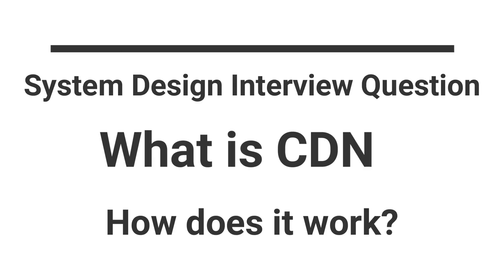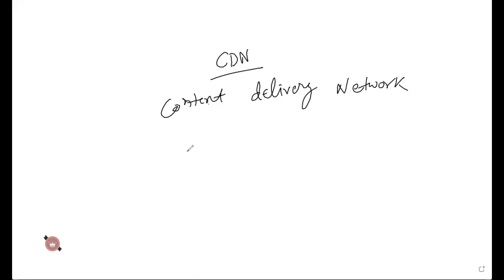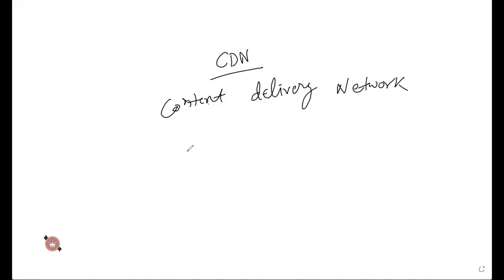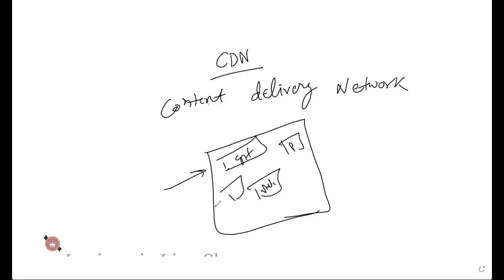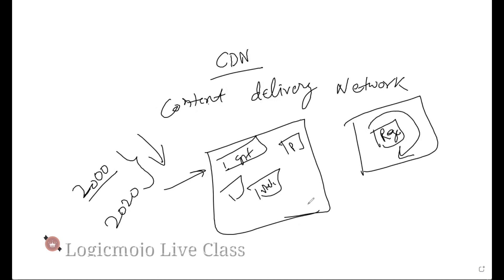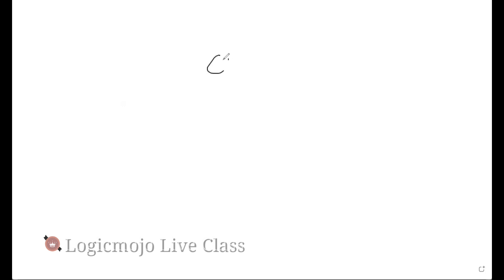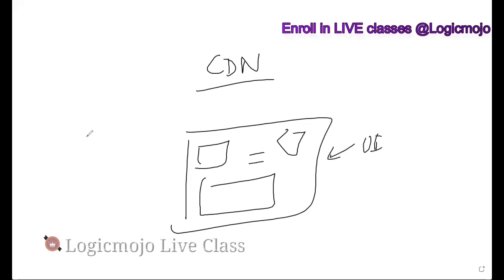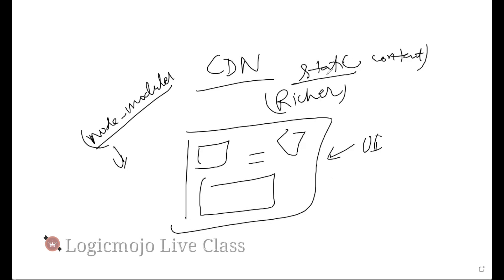What is CDN | How does it work | System Design Interview Preparation | Tips | Basics | Course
CDN stands for Content Delivery Network, and it's a distributed network of servers that are used to deliver content to users in different parts of the world. CDN is used to improve website performance by reducing latency and improving the speed of content delivery.

Are you aiming for a career in a top tech company? Do you want to crack those tricky coding interviews and land your dream job? Look no further than Logicmojo! Our comprehensive online courses cover all the essential topics you need to know to ace those technical interviews. Our expert instructors will guide you through everything from data structures and algorithms to system design and scalability, using real-world examples and hands-on exercises to help you build your skills and confidence. Plus, our courses are designed to be flexible and customizable, so you can study at your own pace and focus on the topics that matter most to you. With Logicmojo, you'll be well on your way to landing that high-paying job at your dream company.
Join now at logicmojo.com and start your journey to success!

When a user requests content from a website, the CDN redirects the request to the server that's geographically closest to the user. This server then delivers the content to the user, which reduces the distance the content has to travel and improves the speed of delivery.

CDNs use caching to store frequently requested content on the edge servers, which reduces the need to access the origin server every time a user requests the same content. This also helps to reduce the load on the origin server and improve the overall performance of the website.

CDNs also provide other features like load balancing, SSL encryption, and DDoS protection, which help to improve the availability, security, and reliability of the website. Overall, CDNs play a critical role in ensuring that websites are fast, reliable, and available to users around the world.